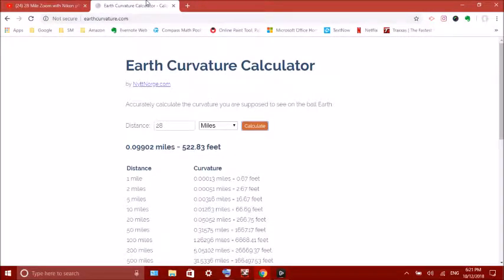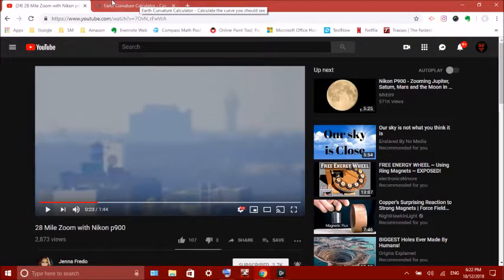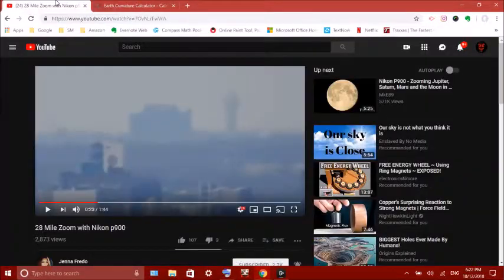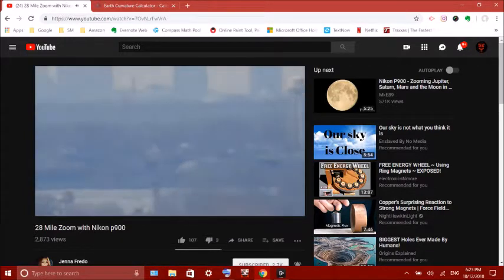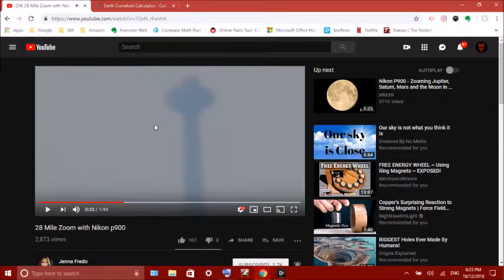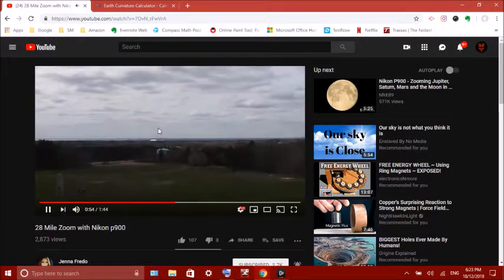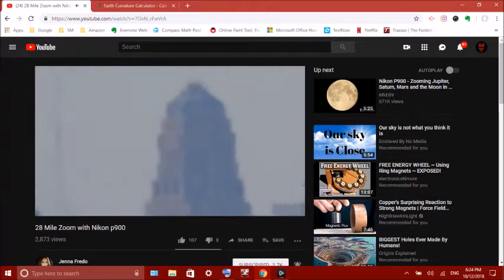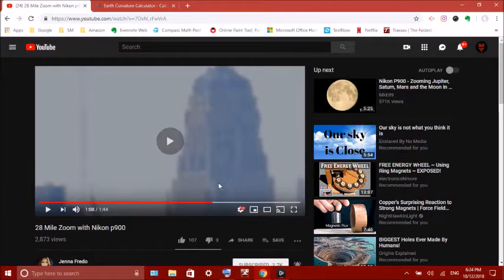Where is the curvature of the Earth? part 2